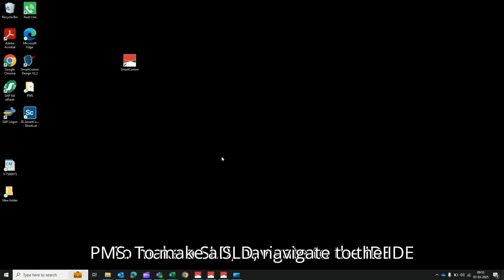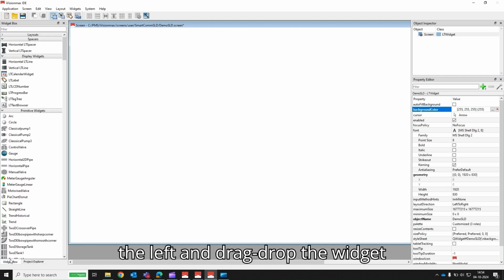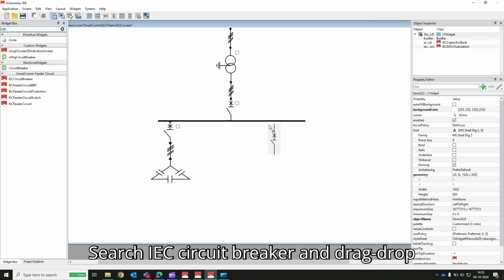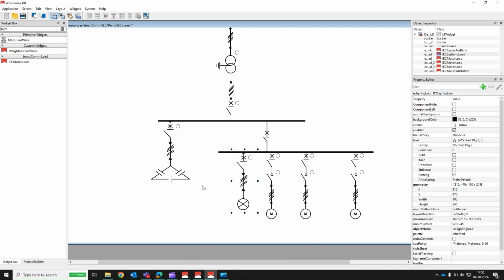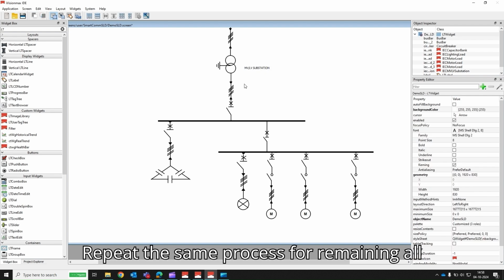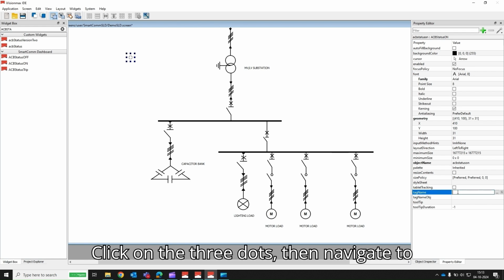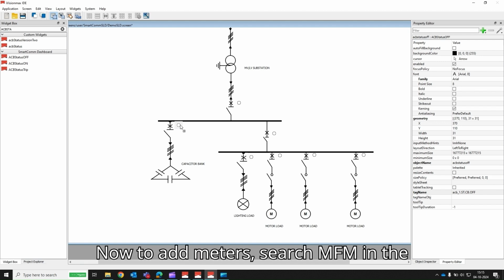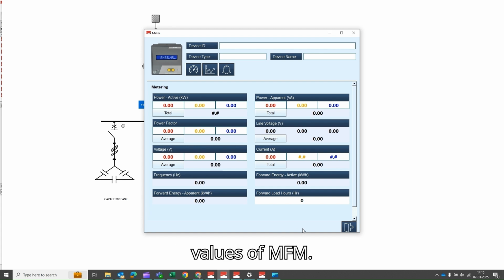SLD Creation in smartcomm PMS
In this video, we’ll guide you through SLD (Single Line Diagram) Creation in SmartComm PMS SCADA software. Learn how to design, configure, and customize SLDs to visualize your electrical system in real time for efficient monitoring and control.

🔹 What you’ll learn in this video:

Introduction to SLD (Single Line Diagram) in SmartComm PMS

Step-by-step process of creating and configuring SLDs

Linking real-time data points to your diagram

Best practices for designing clear and effective SCADA SLDs